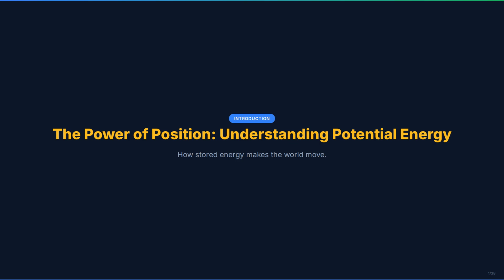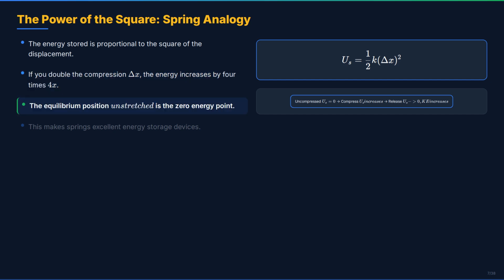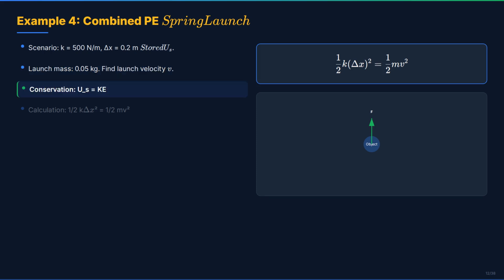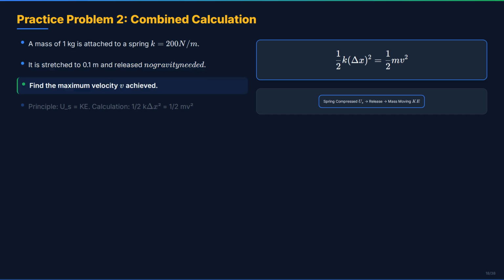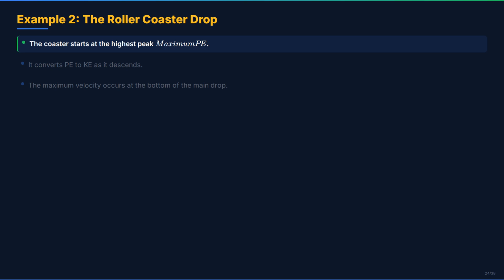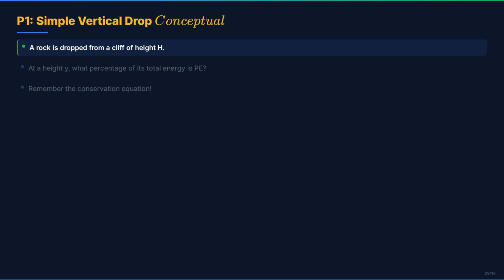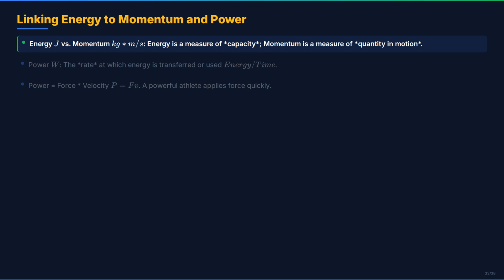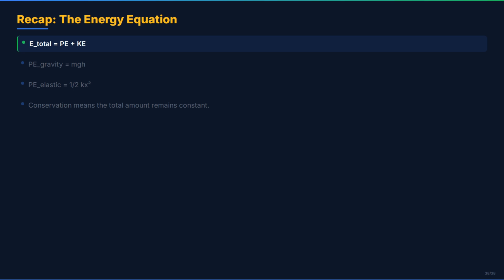[Teaching Monster] Potential Energy - AP Physics 1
AI-generated teaching video for AP Physics 1
Topic: Potential Energy (Gravitational & Elastic)
Target: 10th grader with kinematics knowledge
Covers: U_g = mgh, U_s = 1/2 kx^2, Energy Conservation, Zero Line
Gemma 4 Quality Score: 9.2/10
Generated by Teaching Monster Pipeline